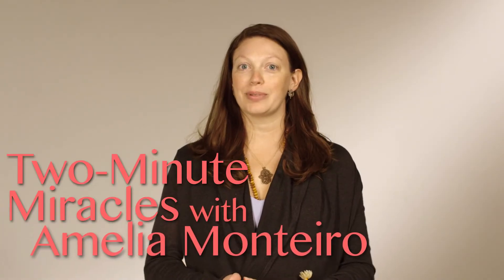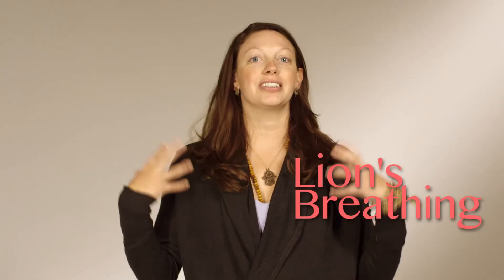Two-Minute Miracles: Lion's Breathing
In just two minutes you can shift how you feel and think. Lion's Breathing is an hilarious way to release tension - and get a great selfie.